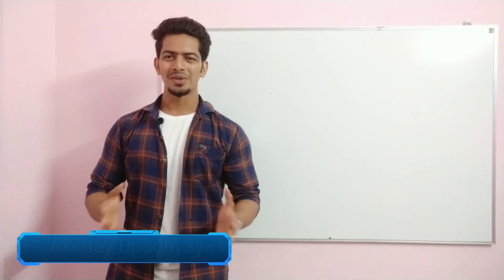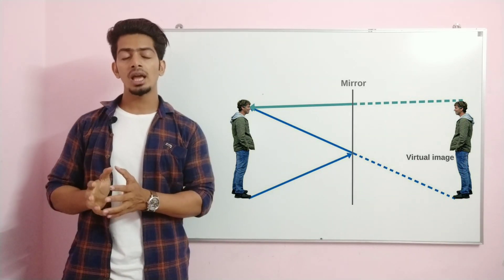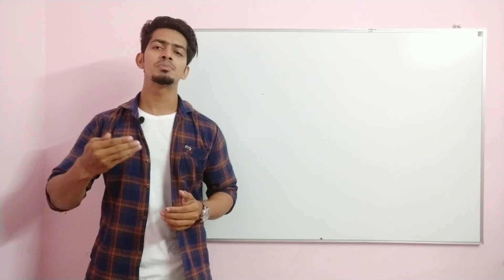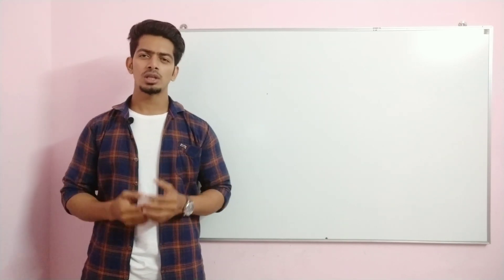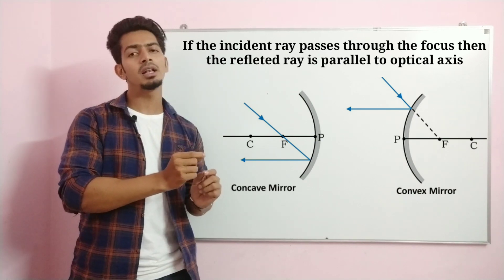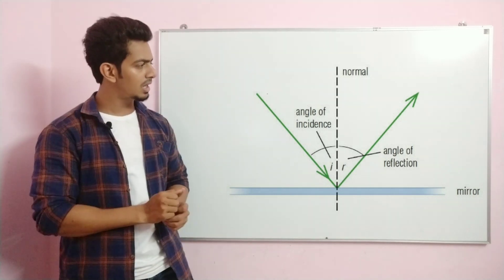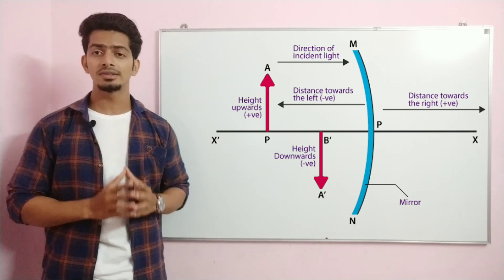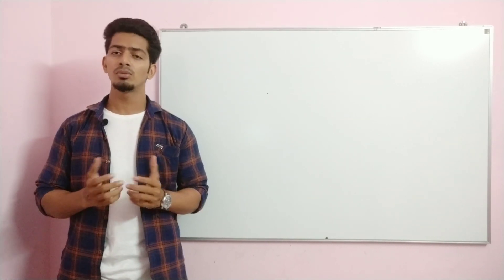Reflection of Light | Part-1 (HINDI)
In this video we are discussing about properties of light from which we have talked about Reflection of light .
What is Reflection of light?
What is place mirror?
What is spherical mirror?
Difference between concave and convex mirror.
Difference between object and image.
What is mirror formula?
To get answers for above mentioned Questions watch video till end.
My accessories
Thank you -Science Madness